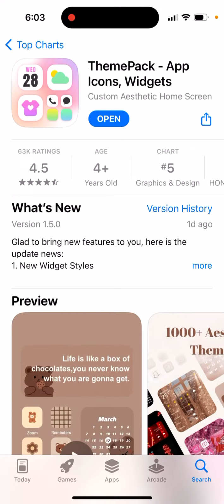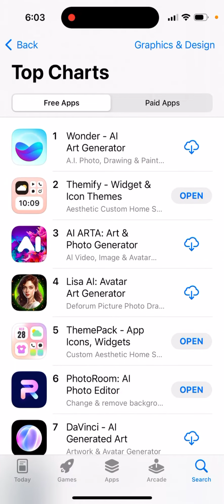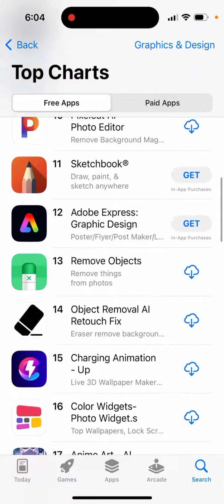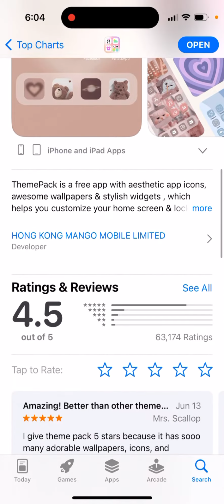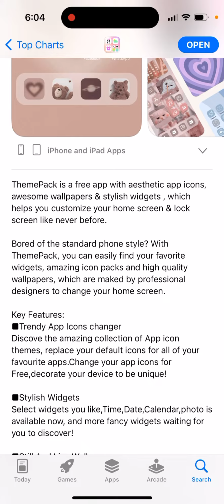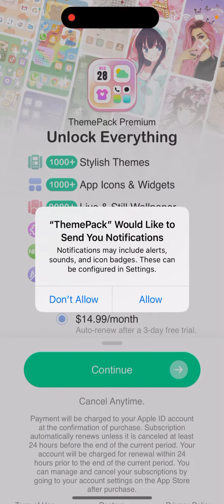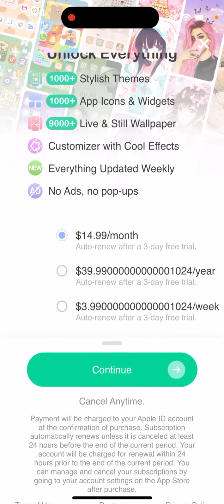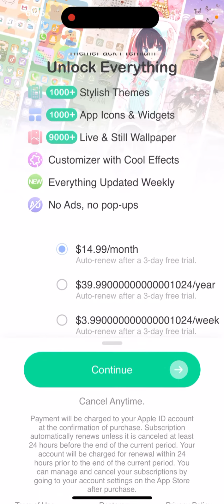How to use THEMEPACK app?